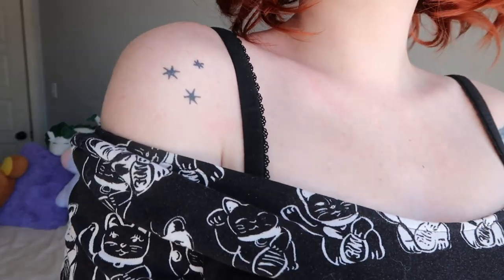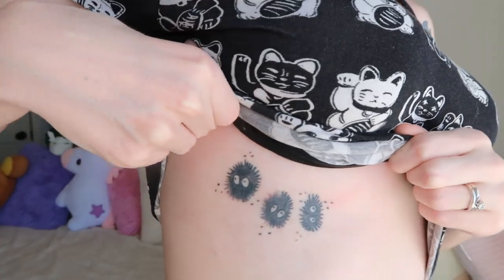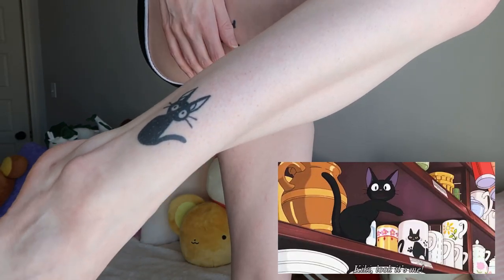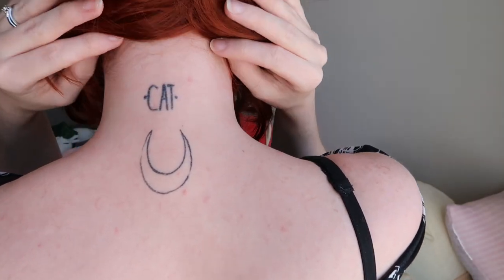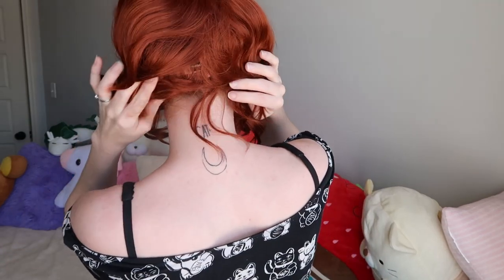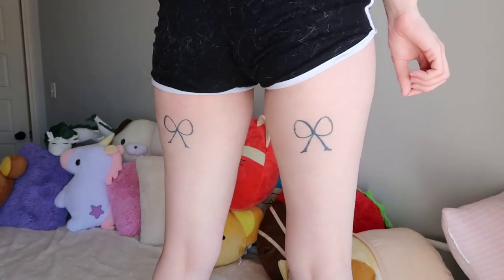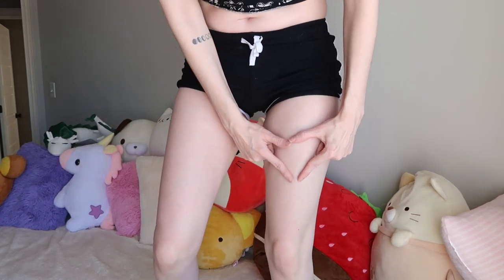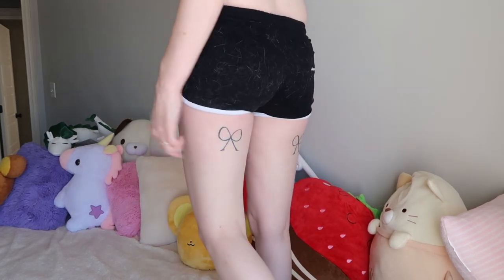My New Tattoos & Why I Got Them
TWO things: the tattoos, especially the moon need touch ups!! Also, OMG THE CAT HAIR! I know Merlin sleeps there but I wasn't thinking ahahha

Jamie McLaughlin
E3A0Y7 Canada